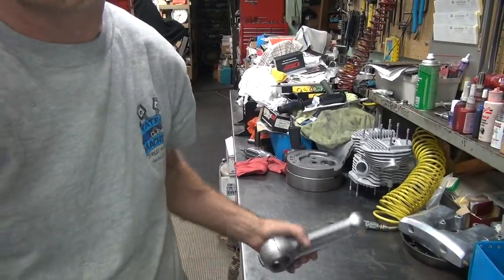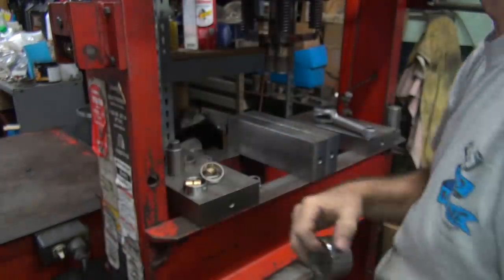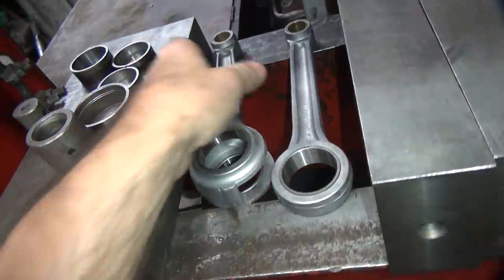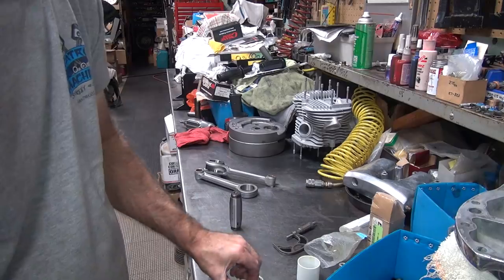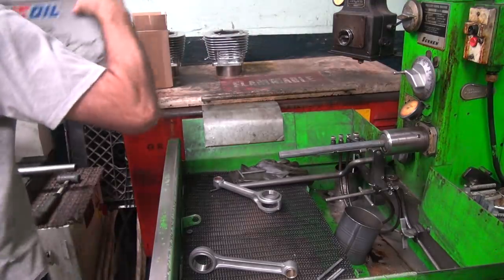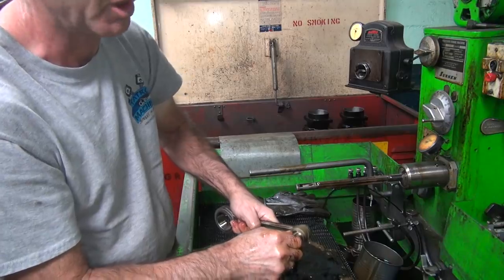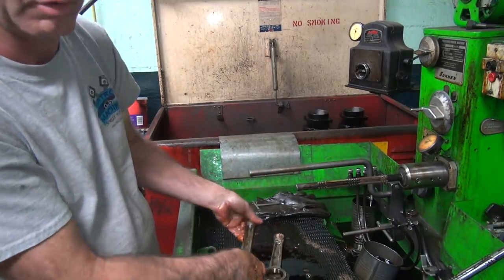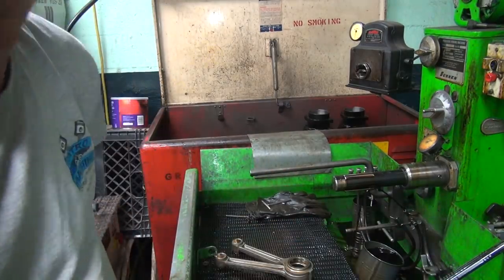1967 74ci shovelhead #105 flh bike assembly motor rebuild harley craigslist special tatro machine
1967 74ci shovelhead #105 flh bike assembly motor rebuild harley craigslist special tatro machine

here is just another surprise craigslist special purchase. you get what you get. see what it takes to assemble the bike and all the unknown surprises that come along. fresh rebuild or not?
tatro